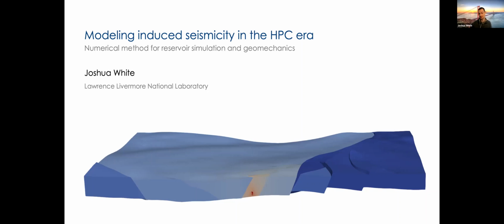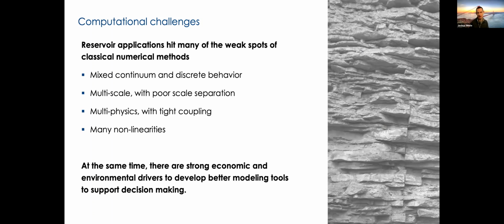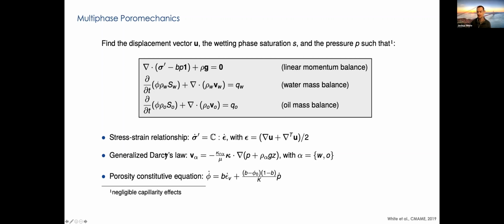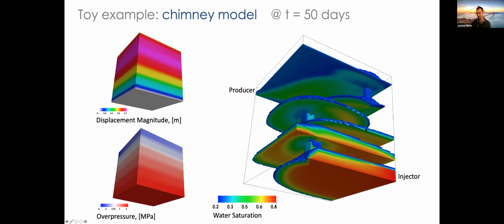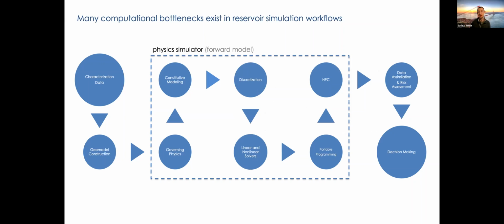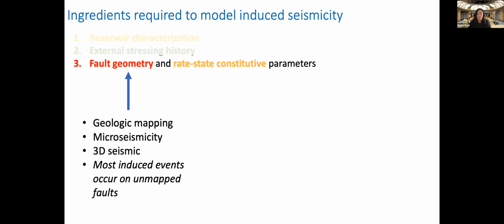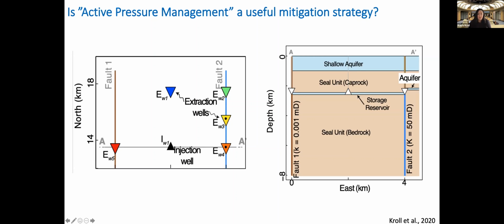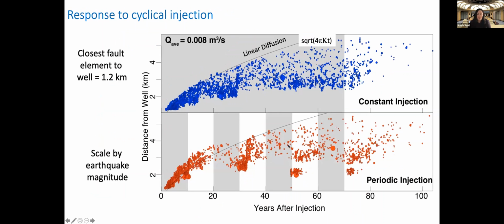Josh White & Kayla Kroll (Day 2) | MCS RCN Webinar Series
Recorded live, Jan 13 2021.

"Modeling Induced Seismicity in the HPC-era" - Joshua A. White and Kayla A. Kroll (LLNL)

Day 2 of 3 of Series A of the MCS - CIG - CSDMS Webinar Series on
The Role of Computational Geoscience in the Predictive Assessment of Plate Boundary Systems and Hazards.